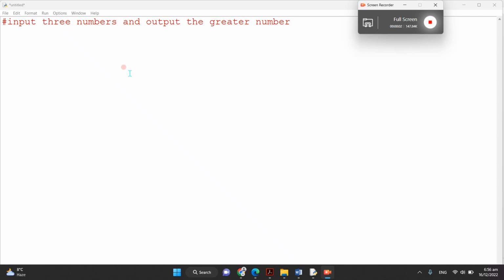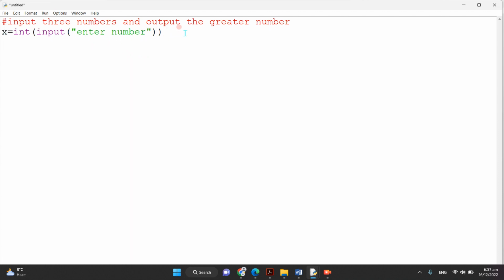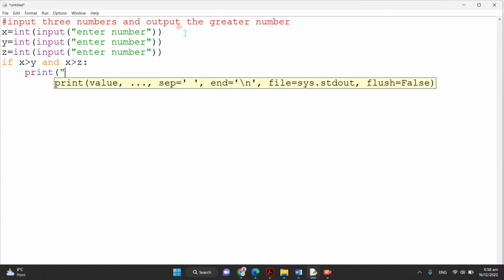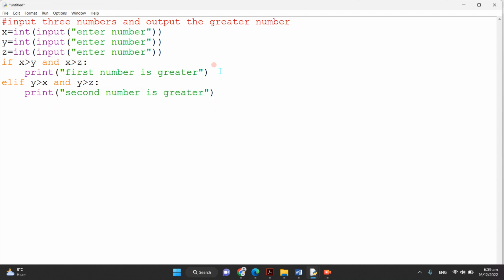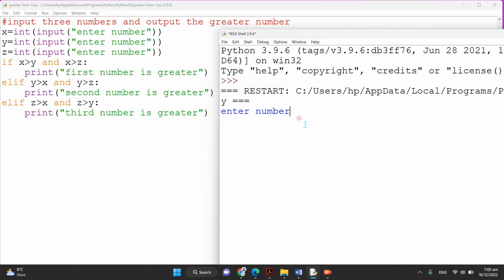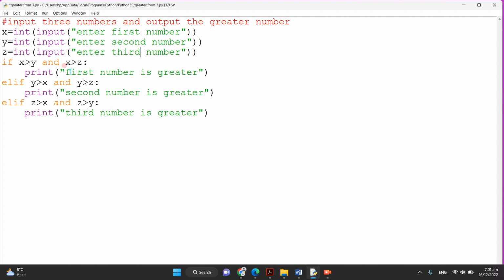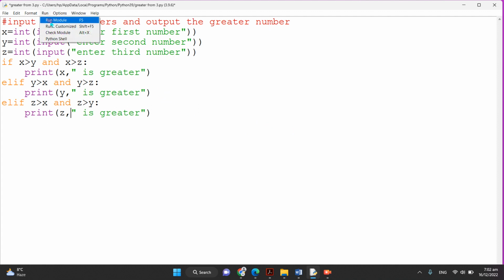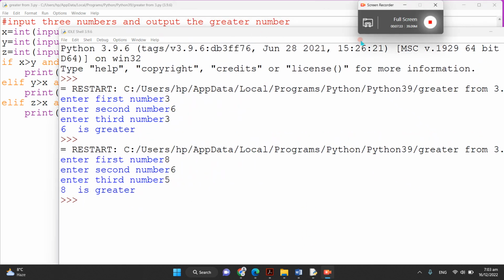greater out of 3 numbers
this program is running in python ,user will input three numbers of his choice and the program will output the correct greater numbers out of these three numbers.